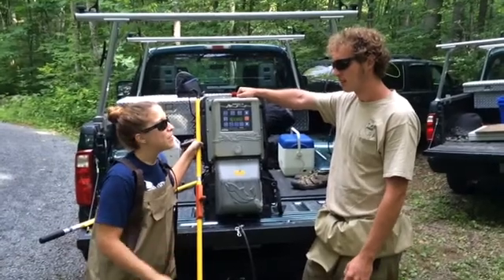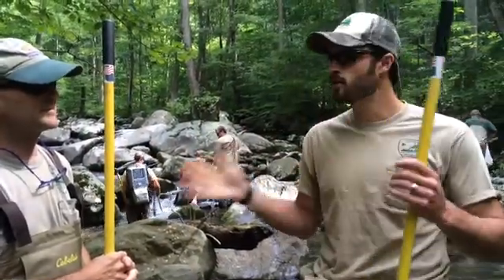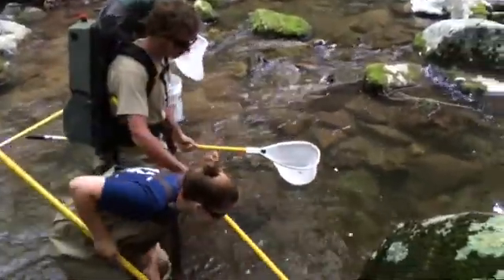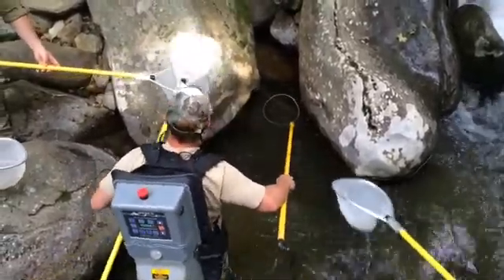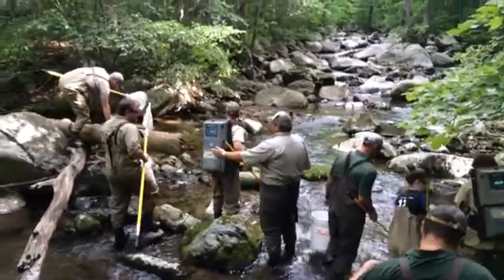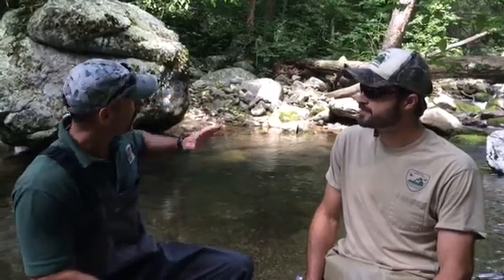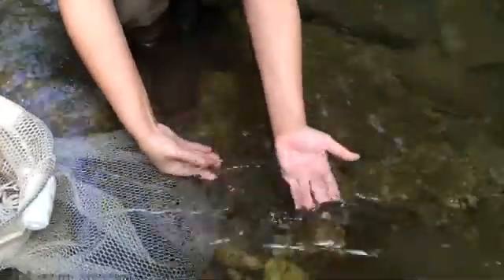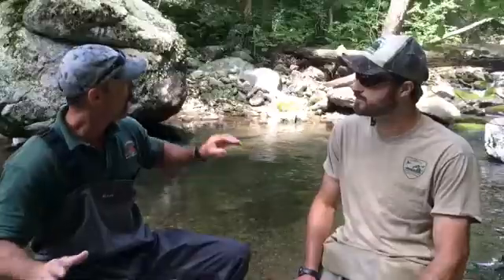The Fish Head Chronicles (Conway River Episode)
VDGIF samples the Conway River for Brook Trout and Brown Trout and explain the Backpack Electrofisher.